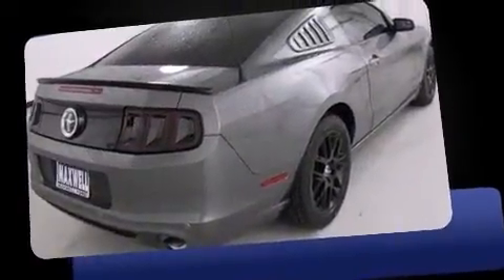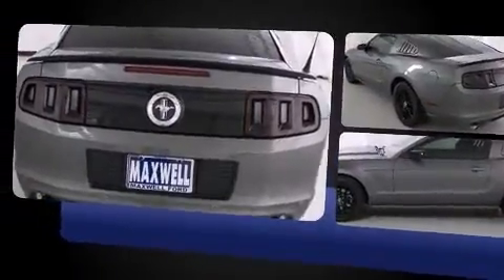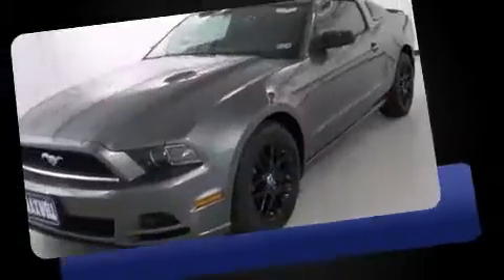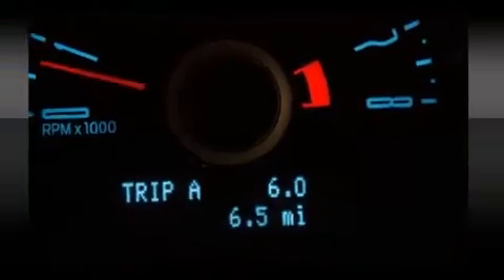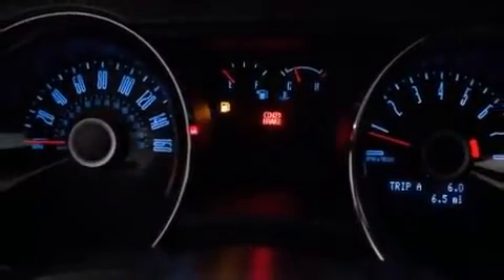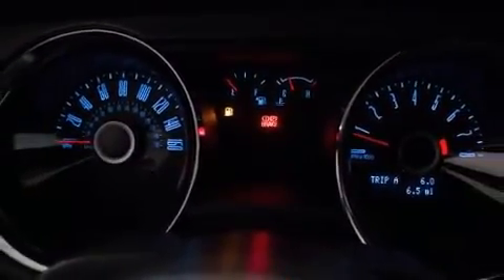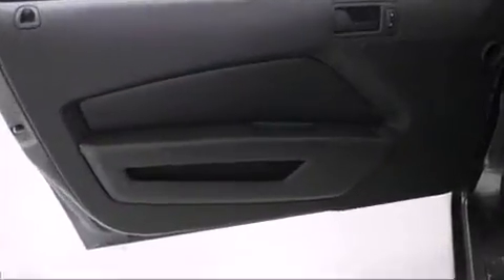2014 Ford Mustang in Austin, TX 78745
Maxwell Ford
5000 South I.H. 35

Discerning drivers will appreciate the 2014 Ford Mustang. This 2 door, 4 passenger coupe offers the latest in technological innovation and style. Ford made sure to keep road-handling and sportiness at the top of it's priority list. Under the hood you'll find a 6 cylinder engine with more than 300 horsepower, providing a smooth and predictable driving experience. Ford prioritized practicality, efficiency, and style by including: 1-touch window functionality, variably intermittent wipers, a trip computer, power door mirrors, power windows, cruise control, and remote keyless entry. With high intensity discharge headlights illuminating your path, you'll always appreciate maximum visibility. Ford ensures the safety and security of its passengers with equipment such as: dual front impact airbags, front SIDE impact airbags, traction control, brake assist, ignition disabling, and 4 wheel disc brakes with ABS. With electronic stability control supplementing mechanical systems, you'll maintain precise command of the roadway. Our aim is to provide our customers with the best prices and service at all times. Stop by our dealership or give us a call for more information.